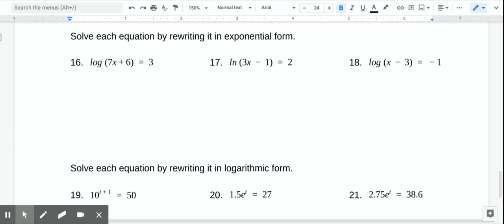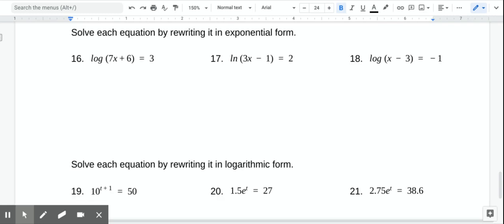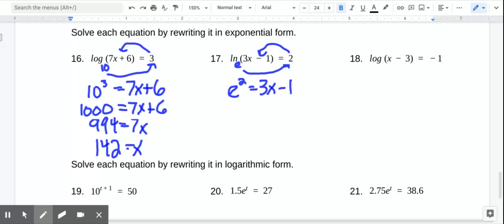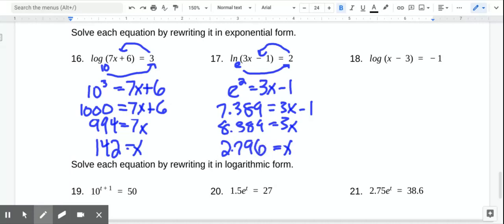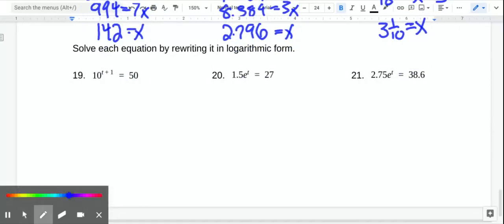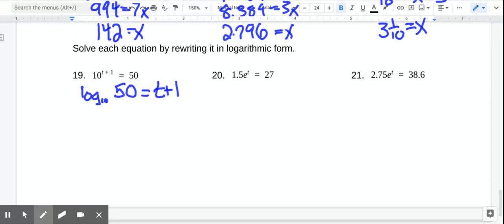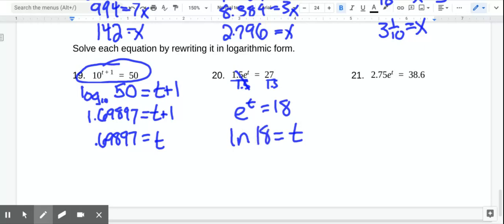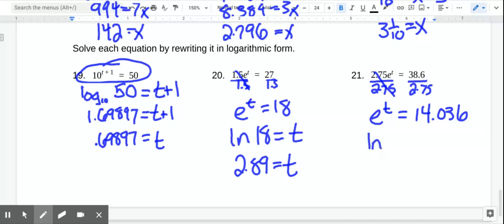PrB Algebra II Logarithm Notes Clip #3